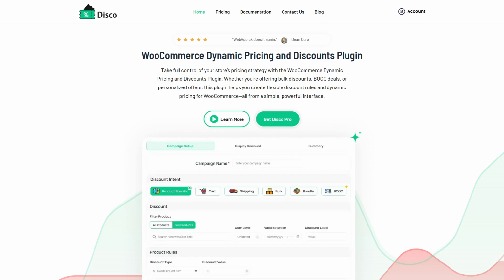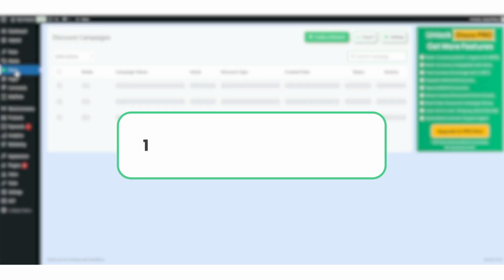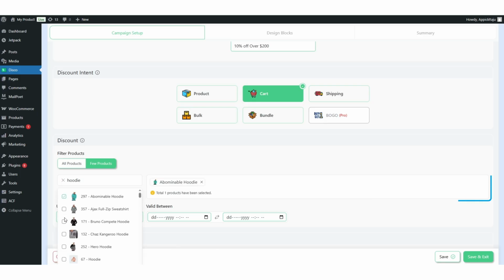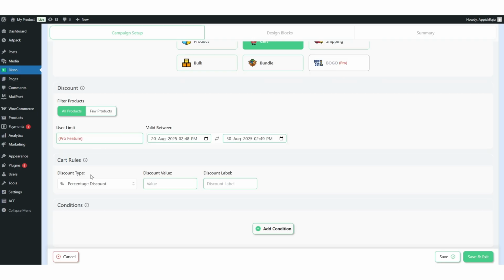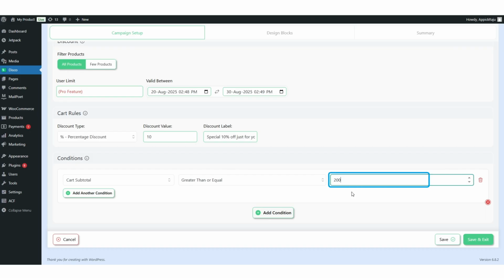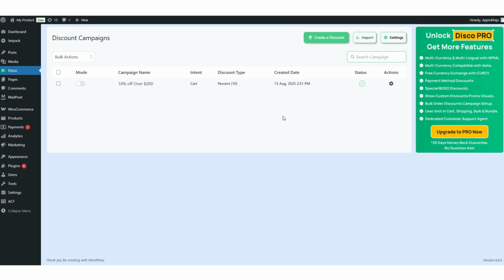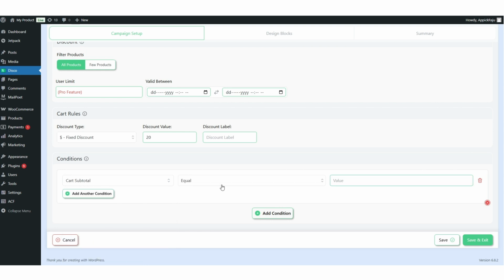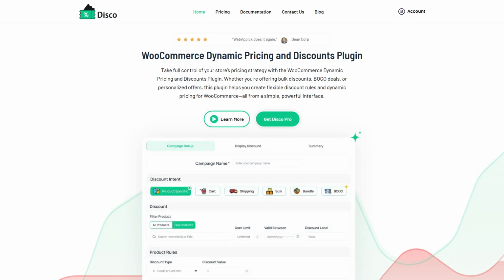Create Automatic Cart Subtotal Discounts in WooCommerce Using Disco Plugin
Learn how to set up cart subtotal discounts in WooCommerce to boost sales! In this tutorial, we show step-by-step examples:

Time Stamps:
00:00 Introduction of Disco - WooCommerce Discount Plugin
00:49 10% off when customers spend over $200
03:18 $20 off orders over $500

Perfect for store owners looking to increase average order value and reward loyal customers.

Watch now and start offering smart discounts that drive sales!